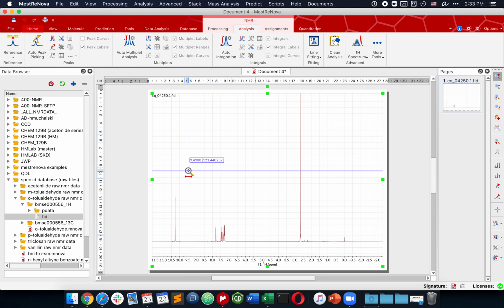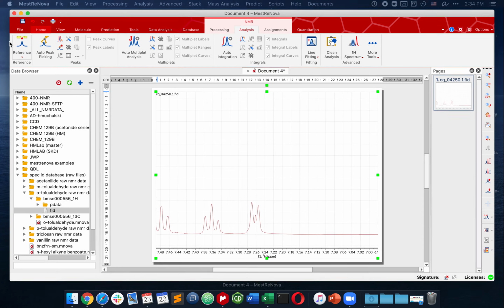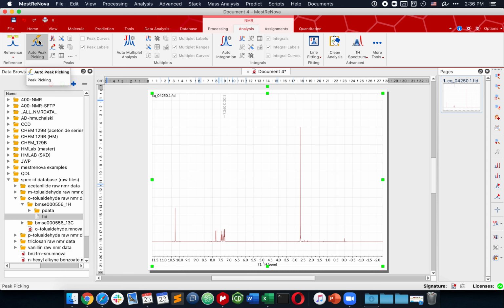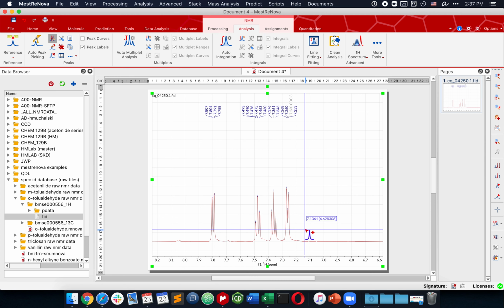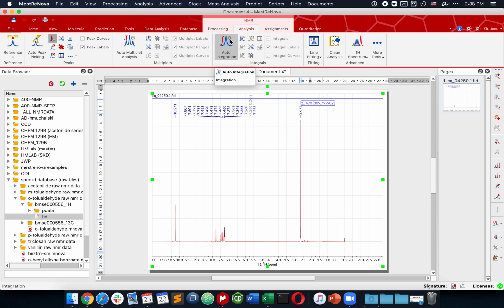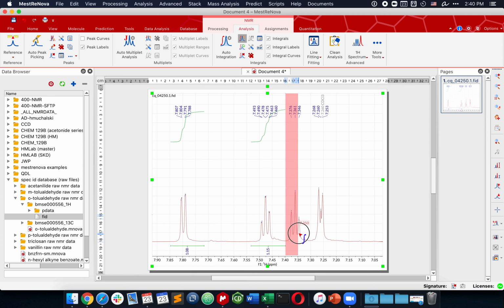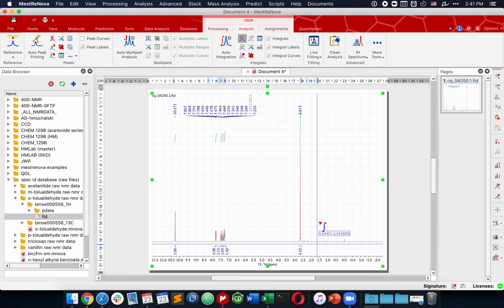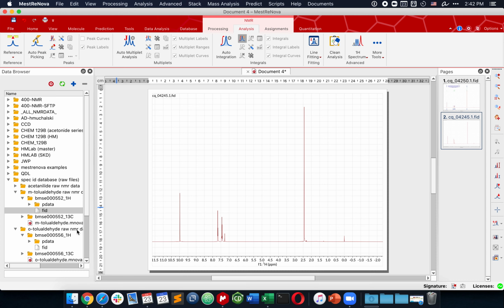Basic NMR Processing using MestReNova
Learn how to do basic processing of raw NMR data.